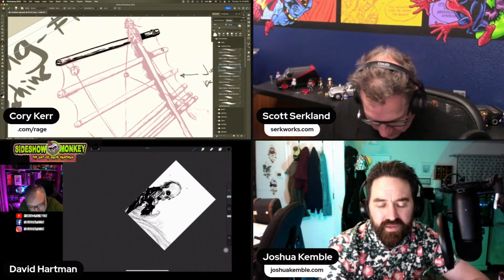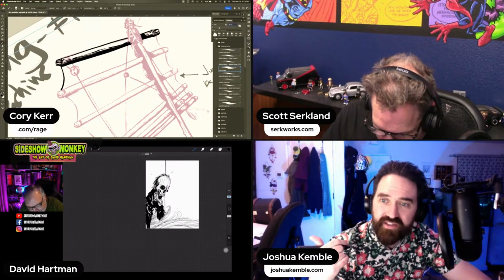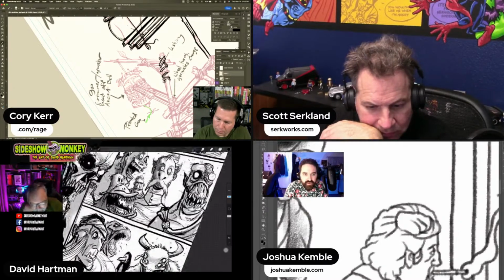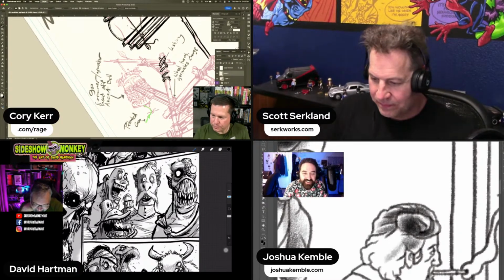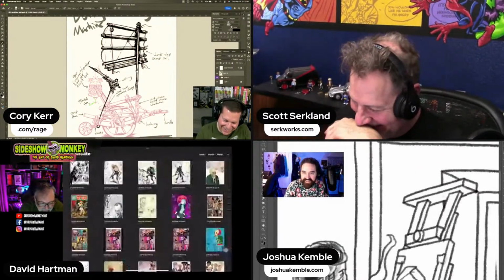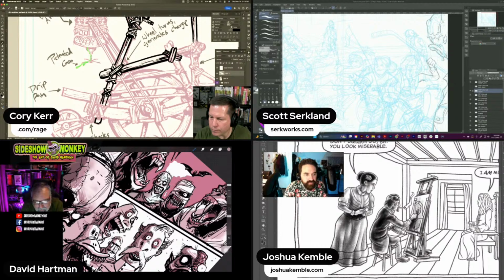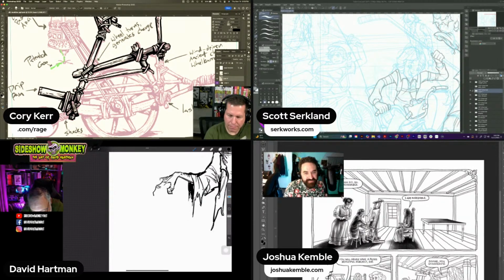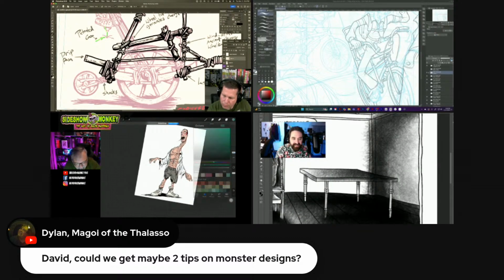Artcasters 441 - Comics vs Animation with David Hartman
David Hartman -

Join the 'The Artcasters' Mailing list for weekly notifications 1/2 hour before the live show starts